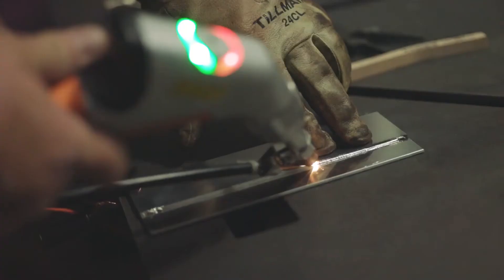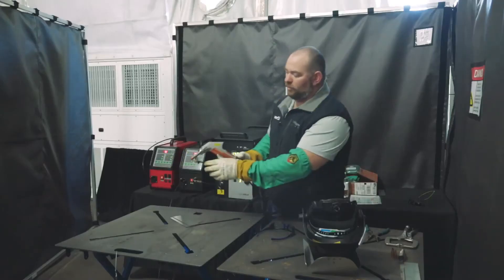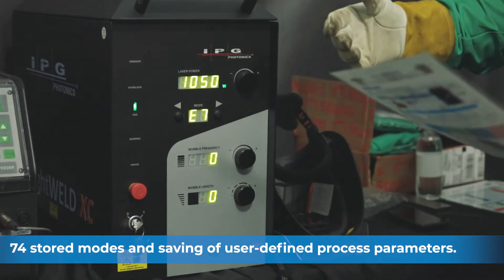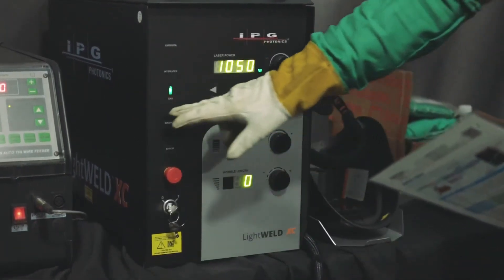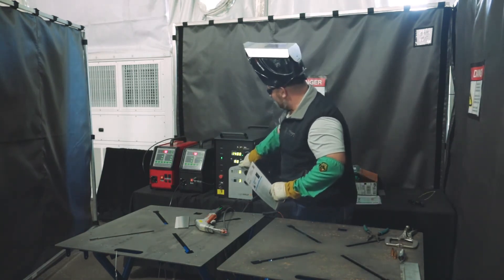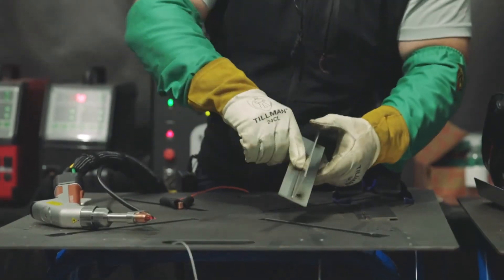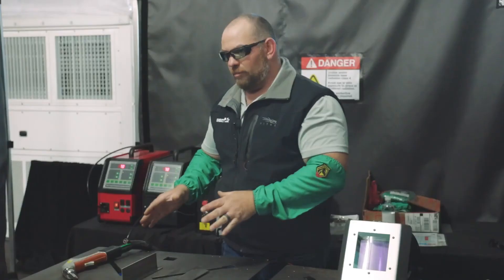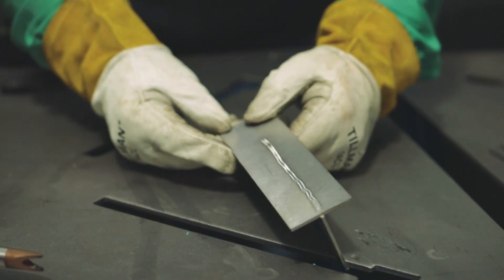Handheld Laser Welder | by nexAir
Get Precision Laser Welding Machine Solutions at nexAir

What Is Laser Welding and How Does It Work?
Laser welding uses intense laser energy to weld metals and thermoplastic materials together. nexAir's LightWELD is an example of a top-shelf laser welding system.

Developed in the late 1960s, laser welding generates heat at high speeds and penetrates deep into surfaces. It was developed out of the need for a welding technique that offered precision and accuracy. It also answered the need for welding at any angle. This allows for less reworking caused by material shifting. Laser welding is designed to give operators enhanced control and greater flexibility. In fact, most automated welding systems today use laser welding systems.
What Advantages Does Laser Welding Offer Clients Like You?
Laser welding is popular in many industries. The automotive, aerospace and shipbuilding industries use it for mass production. It is also popular for electronics and precision tool fabrication.

Unlike manual or traditional welding techniques, laser welding produces consistent results every time. It can weld a variety of materials and thicknesses with minimal distortion. The resulting welds are more precise, and stronger, and the finish is exceptional.  That's why laser welding is used for high-volume manufacturing work.

What Metals and Materials Can Be Laser Welded?
Laser welding is a precision-based method of welding with greater versatility and use. It is used on a wide variety of materials including but not limited to:

Various types of steels (carbon, mild, alloy, stainless, and die steel, to name a few)
Aluminum alloy and copper-nickel alloys
Titanium, platinum, tungsten, and other metals used for jewelry, medical, dental, and surgical equipment
Metals and thermoplastics used in manufacturing and fabrication applications

What’s the Maximum Production Speed of Laser Welding?
Laser welding is considered the fastest welding method available today.  It is up to four times faster than traditional welding methods. What would take welders using the traditional welding methods eight work hours to finish, can be completed in two hours or less using laser welding.

This speed and precision translate into significantly shorter turnaround times. Another bonus is that your after-weld work (cleaning and polishing off the weld seams) is greatly reduced. All this time and effort saved can mean a big difference in your production timelines and project goals. The time that you saved means savings in overhead costs. It frees up more hours that you can use to take on more projects.
How Strong Are Laser-Welded Parts?
To test for the strength of laser beam welded seams, two types of tests are used. These are the non-destructive (NDT) and the mechanical (or destructive) tests.

The most common NDT is the electrical resistance test. It is used to determine the overall quality of your laser welds. Other non-destructive tests used are the eddy current, the laser ultrasonic, and the magnetic particle tests.

For strength and mechanical performance, the cross-sectional examination, the hardness measurement, as well as bend and pull test are used. They test the weld seams and joints to the breaking point. They are performed on test pieces, not on final workpieces rolled out of production.

In a 2016 study published in the Journal of Advanced Research, researchers analyzed the strength of laser-welded alloy steel. They discovered that the seams were 9% stronger than the base metals. Furthermore, they had a yield strength of 550 MPa.
Get the Right Laser Welding Solutions with nexAir
Want to more about laser welding, its benefits, and how you can fit it into your production process? Let us know.

Here at nexAir, we provide laser welding solutions—from products like our LightWELD laser welding systems to service and support for all your laser welding needs. We can help you determine whether a laser welding system is right for your business or not. We can also help you decide what type of welding system would best fit your fabrication or manufacturing needs, laser or traditional.

If you’re unsure, tell us more about your needs and we’ll help you find out what the best solution is for your fabrication or manufacturing needs.